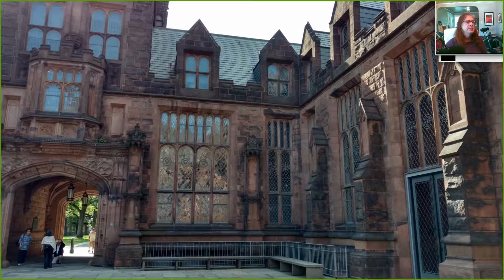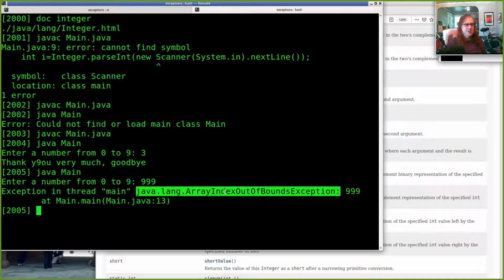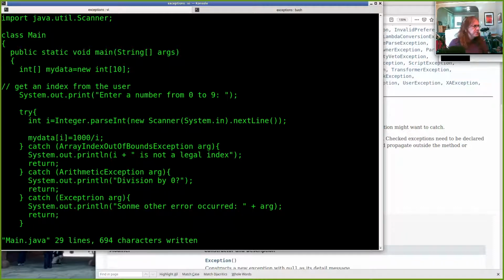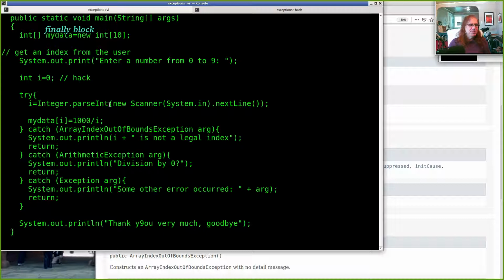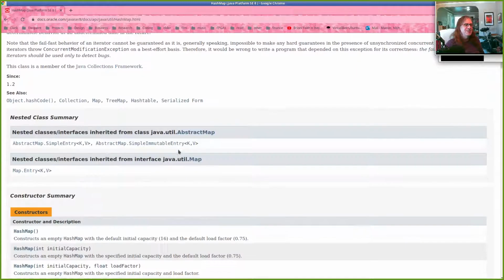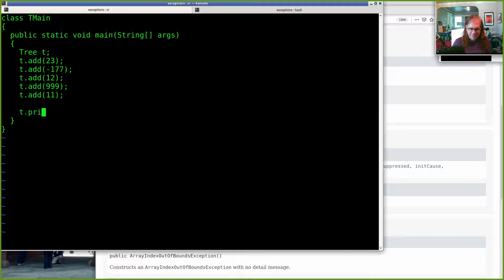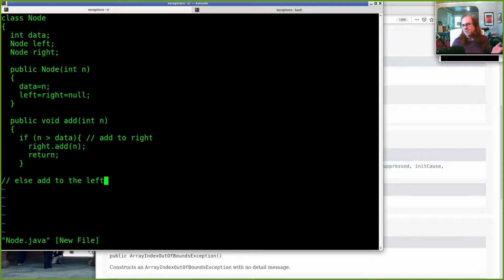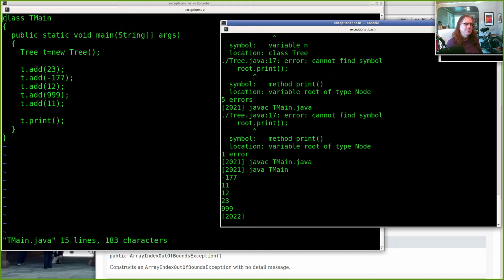CSE223B 20210421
02:01 open lab thursday
03:36 try/catch/finally
22:07 finally block
31:53 trees